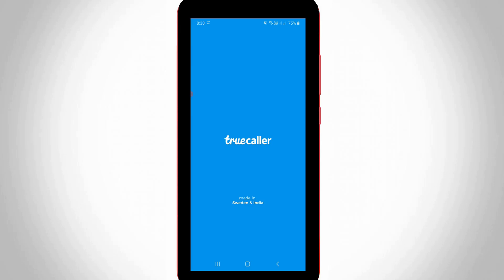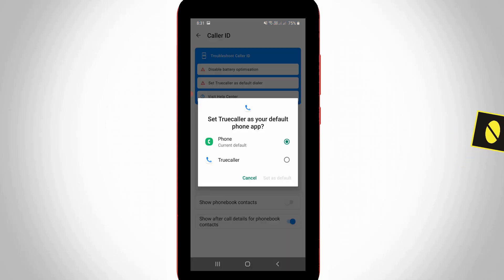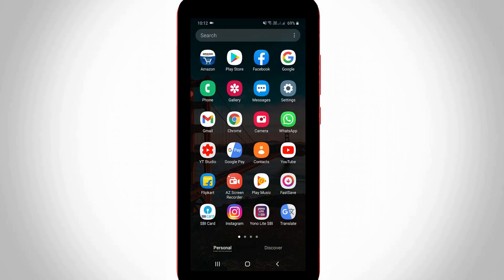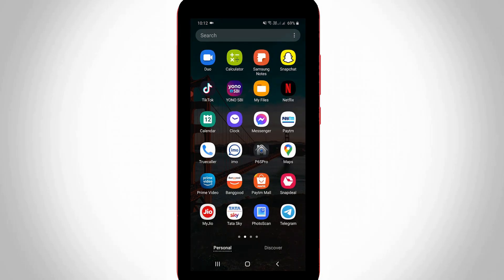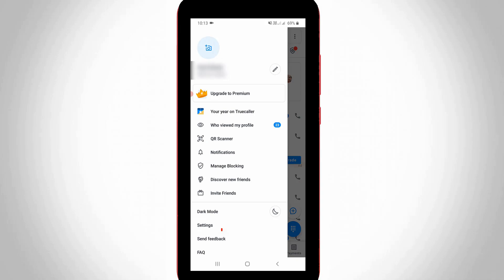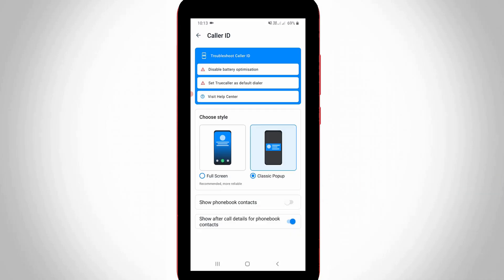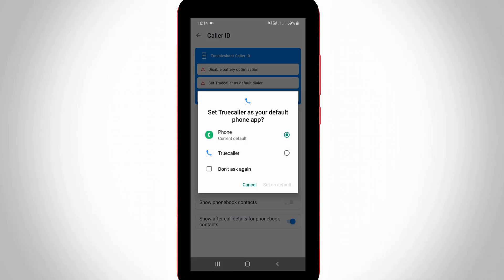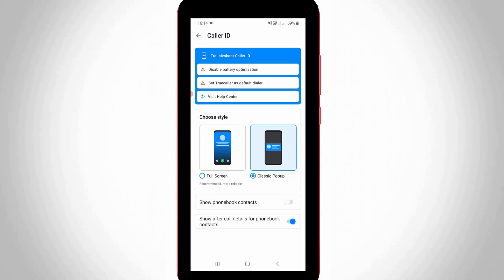How To Remove Truecaller as Default Dialer in Android Mobile||Disable Truecaller Default Calling App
This tutorial is about how to remove truecaller as default calling app.

This method is 2021 released,but if they release update in 2022 also works in all devices.

Some working miui 11 based mi phone models are mi note 4,mi note 5,mi note 5 pro and mi note 6 pro.

And some miui 12 based phone is redmi note 7,redmi note 7 pro,redmi note 8 and redmi note 8 pro.

Some other devices are one plus 6,one plus 7,vivo,oppo,realme and poco f1.

And don't forget to change your screen style to popup.

This video has english subtitle at same time tamil,kaise kare hindi,telugu,kannda and malayalam region people's are can easily understand it.

how to change default dialer from truecaller :

1.Some of my subscriber's are ask how can i remove truecaller as default calling app?.

2.Because when i try to sms or dial the new number everytime it shows that notification message.

3.So i decide to stop this unwanted notifications coming from this app.

4.So if you feel same thing just follow me friends.

5.Here i show the steps by using my samsung galaxy m30s android mobile.

6.But this trick almost works for all android phone devices.

7.Just open that truecaller app and then press that horizontal three lines icon.

8.Here you can goto Settings - Caller ID.

9.Now you can click to open "Set Truecaller as default dialer".

10.Here i select the "Phone" and it is default set to current dialer,so you can save this changes.

11.Also disable this truecaller messaging app as default one.